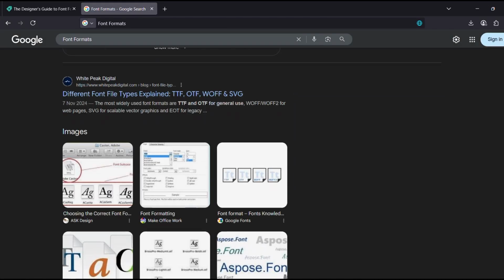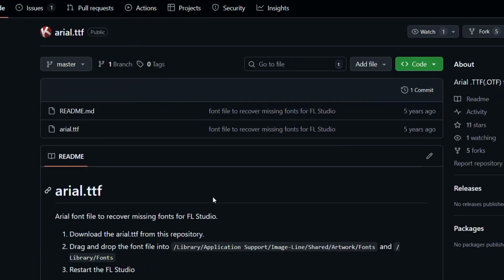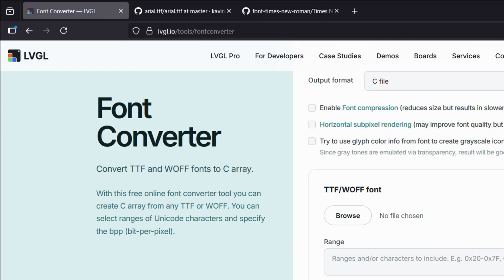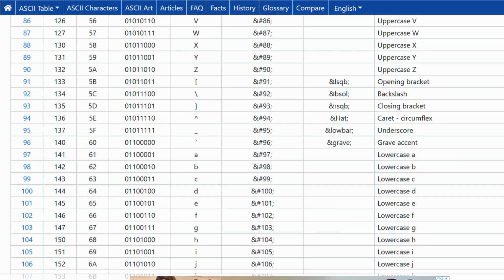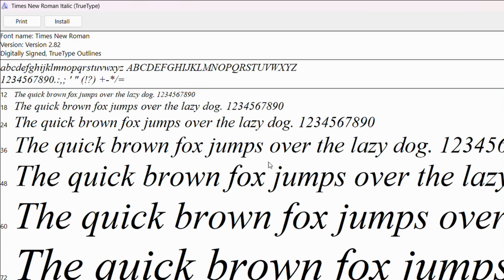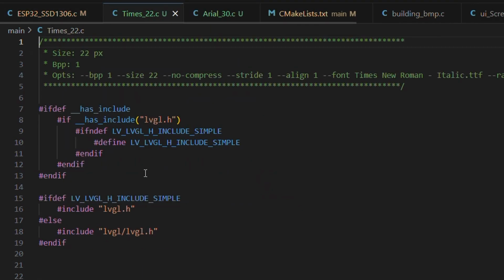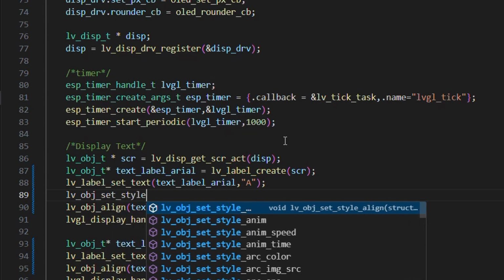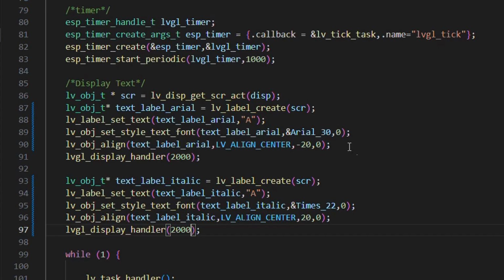LVGL Font Magic! Change Text Style & Size on SSD1306 OLED Display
In this video, we’ll explore how to change the font type and size in LVGL using ESP32 and the SSD1306 OLED display. You can replicate the same results using STM32 as well.
If you’ve followed the OLED Display Series — from SSD1306 basics to LVGL UI integration — this video is the next step in mastering custom UI design on embedded displays.

🔍 What you’ll learn in this video:
Overview of font formats (TTF, OTF, WOFF)
Using LVGL Font Converter online tool
Adding custom fonts to ESP-IDF project
Displaying styled text on SSD1306 OLED

💖 Support Us:
to contribute.